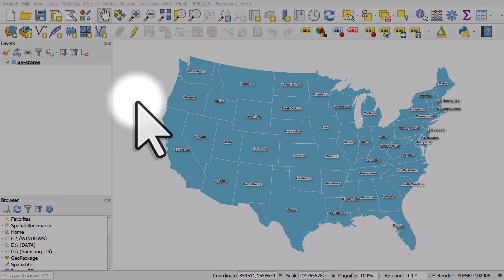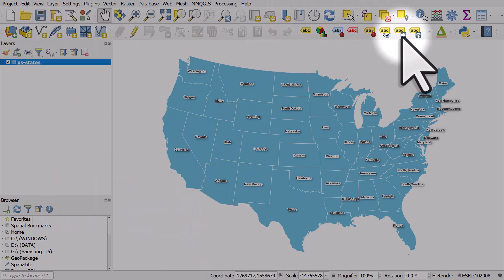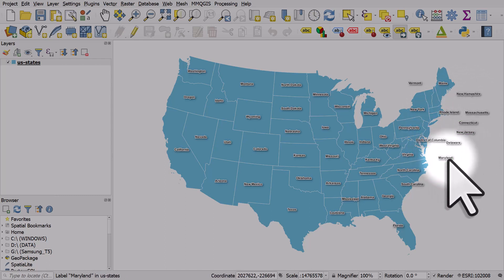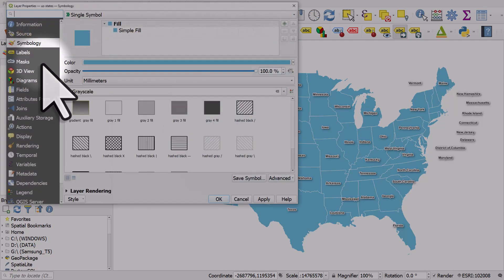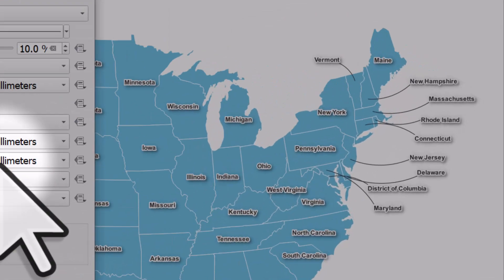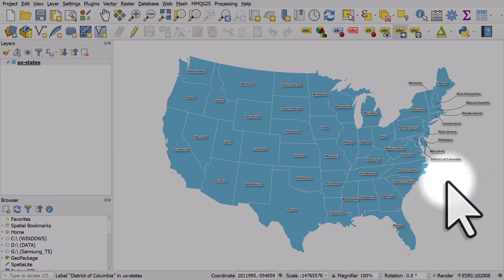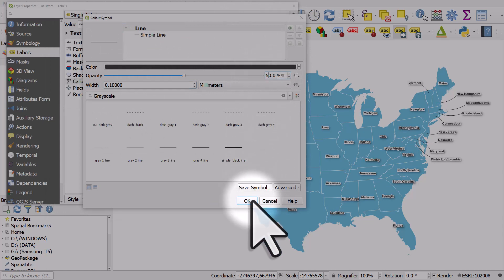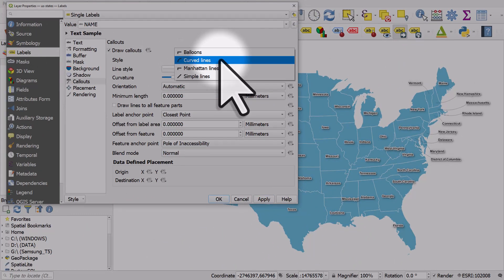How to label small areas with callouts in QGIS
Labelling! Ah, yes, the art of the impossible. Well it's really part science, and part art but there are often things that we find difficult to solve. Trying to label small areas is a common problem, particularly when those areas have long names, as they do in the northeast of the United States.

Take a look at this video to see how you can overcome some of these problems, by using callouts in QGIS.